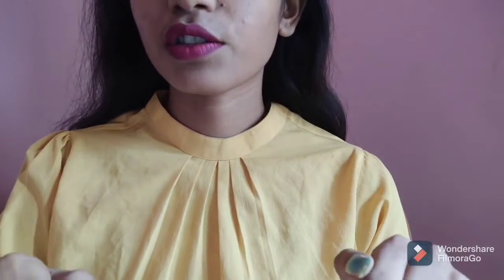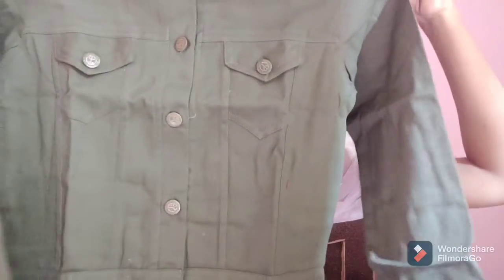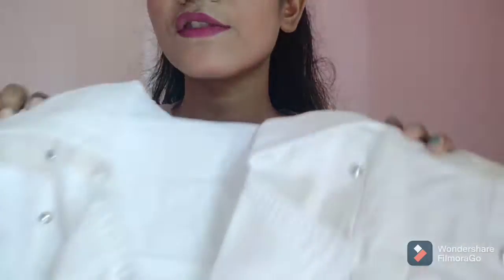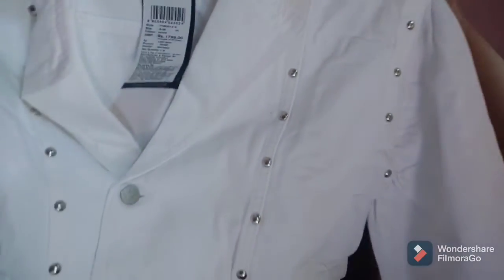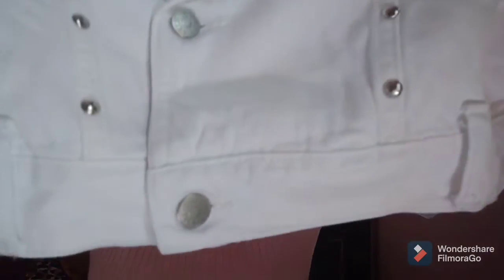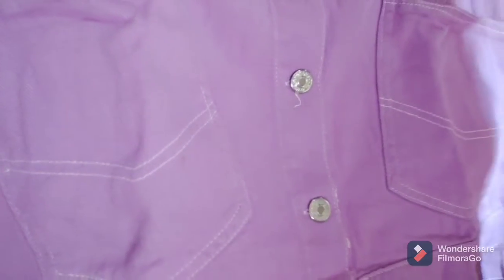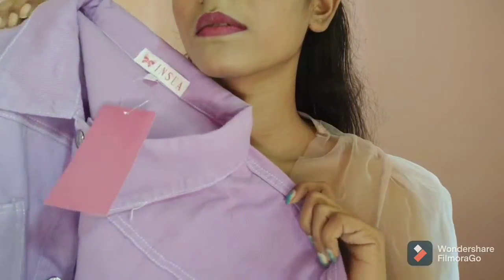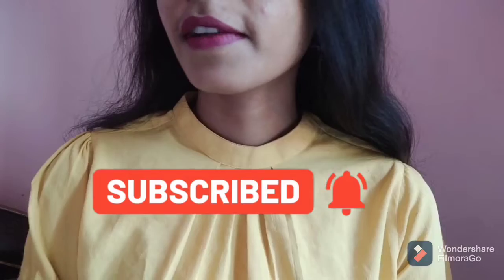Denim Jackets Haul+ review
Hi everyone,
Today I am sharing my haul+ review video of denim Jackets. l hope you guys would like the video.
Do watch till the end for details.